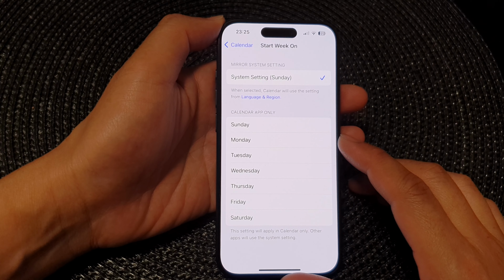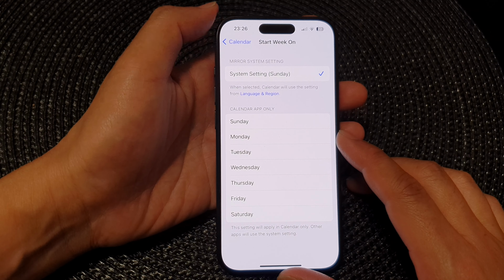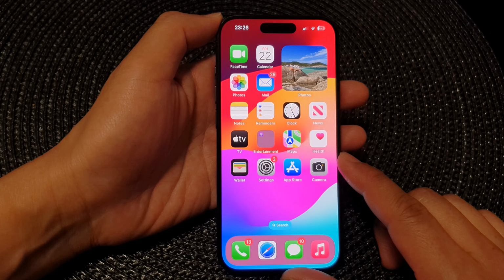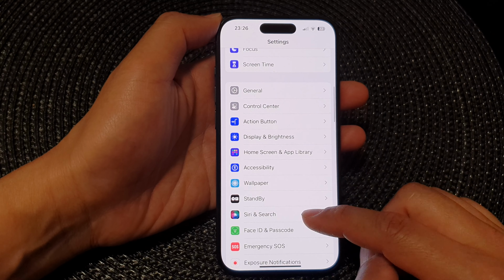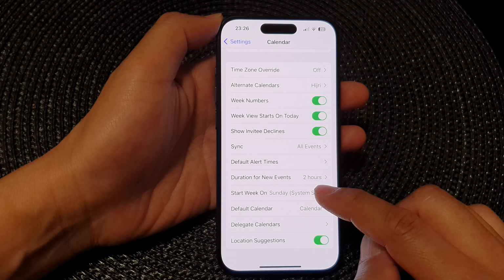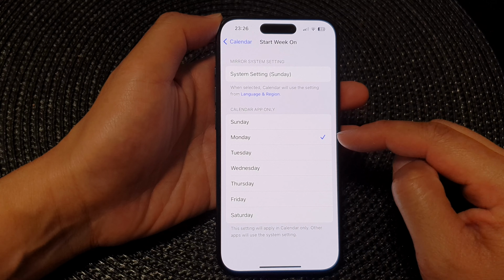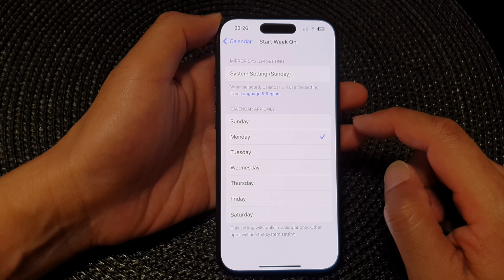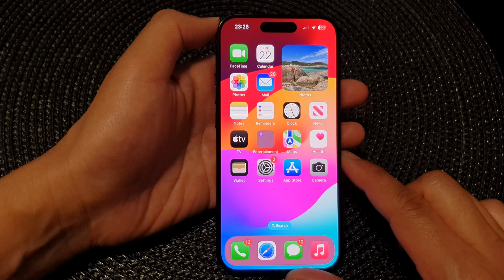iPhone 15/15 Pro Max: How to Set the Default Calendar Start Week On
Welcome to our latest iPhone customization tutorial! In this video, we'll guide you through the steps on how to set the default calendar start week on iPhone 15 series running iOS 17. Whether you prefer your week to start on Sunday, Monday, or any other day, we'll show you how to tailor your calendar settings to suit your preferences. Watch and learn to make your iPhone experience even more personalized!